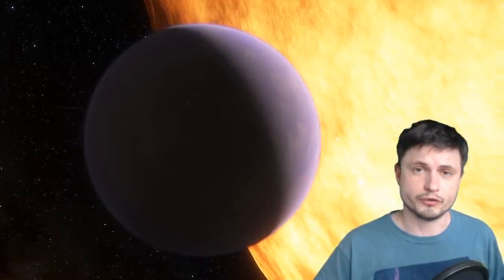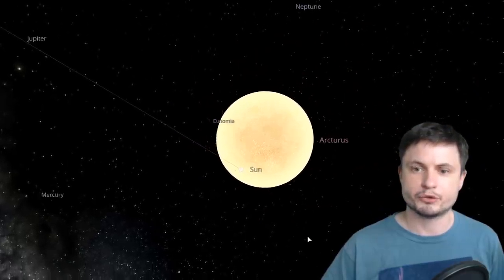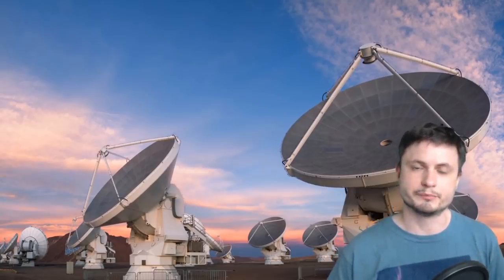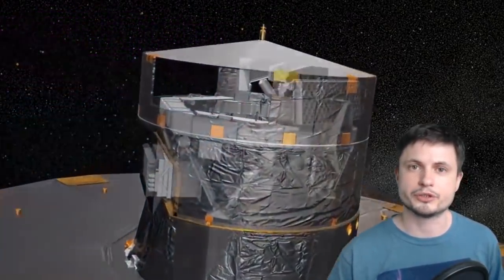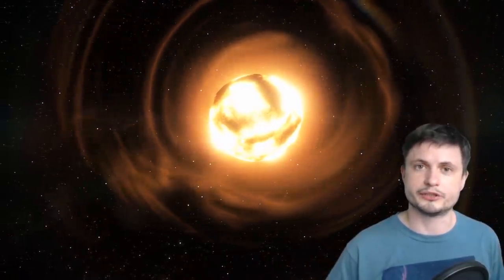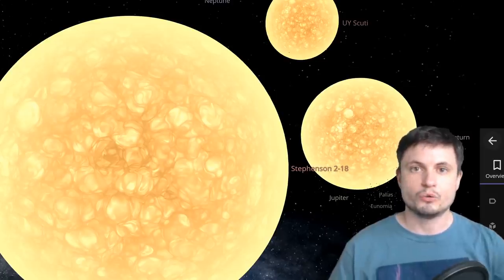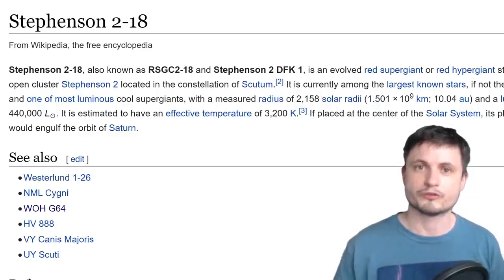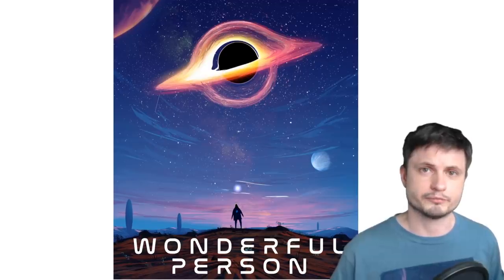UY Scuti No Longer The Largest Star - Stephenson 2-18 May Be!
Hello and welcome! My name is Anton and in this video, we will talk about a few changes in measurements of largest stars, which means UY Scuti is no longer the largest star in the universe - Stephenson 2-18 is.

Specifically, great thanks to the following members:

Morrison Waud
Vlad Manshin
Mark Teranishi
TheHuntress
Ralph Spataro
Albert B. Cannon
Lilith Dawn
Greg Lambros
adam lee
Gabriel Seiffert
Henry Spadoni
J Carter
Jer
Silver surfer
Konrad Kummli
Nick Dolgy
UnexpectedBooks.com
Mario Rahmani
George Williams
Shinne
Jakub Glos
Johann Goergen
Jake Salo
LS Greger
Lyndon Riley
Lauren Smith
Michael Tiganila
Russell Sears
Vinod sethi
Dave Blair
Robert Wyssbrod
Randal Masutani
Michael Mitsuda
Assaf Dar Sagol
Liam Moss
Timothy Welter MD
Barnard Rabenold
Gordon Cooper
Tracy Burgess
Douglas Burns
Jayjay Volz
Anataine Deva
Kai Raphahn
Sander Stols
Bodo GraÃŸmann
Daniel Charles Smith
Daniel G.
Eugene Sandulenko
gary steelman
Max McNally
Michael Koebel
Sergio Ruelas
Steven Aiello
Victor Julian Castillo
xyndicate
Honey Suzanne Lyons
Olegas Budnik
Dale Andrew Darling
Niji
Peter Hamrak
Matthew Lazear
Alexander Afanasyev
Anton Newman
Anton Reed